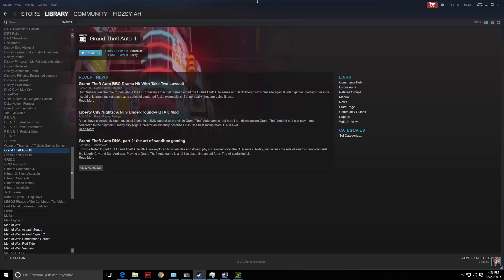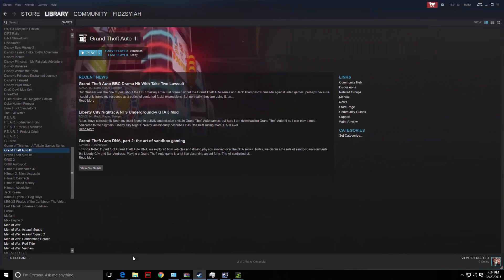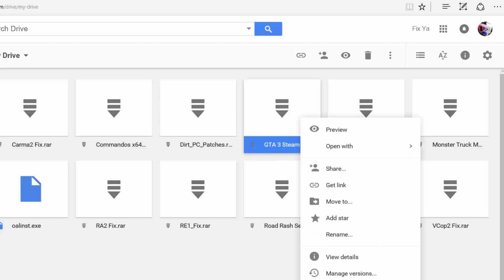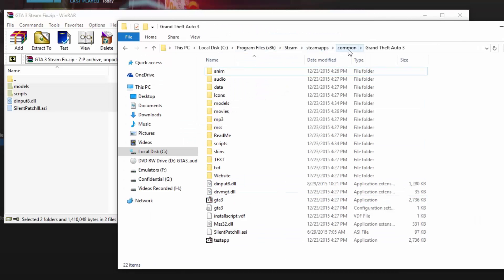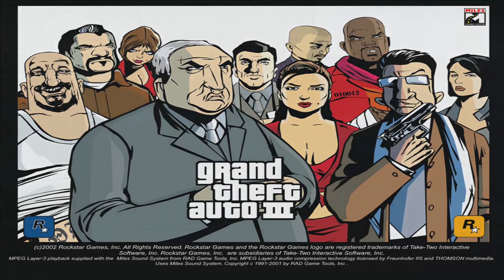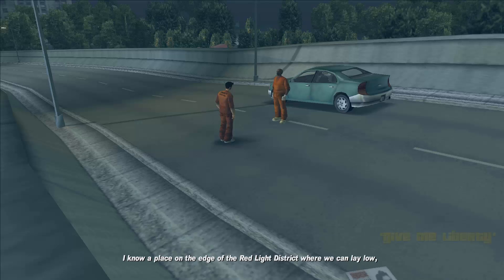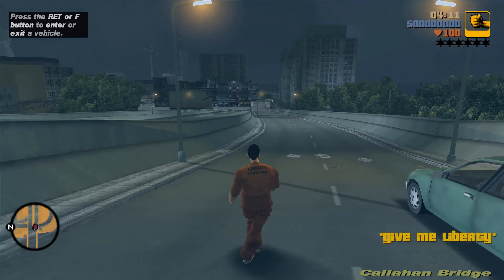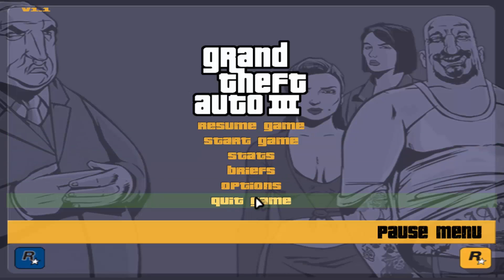GTA III Transparent Menu Fix (STEAM) - Windows 10 64Bit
Steps
1) Install GTA III on steam
2) Download Fix from link
3) Extract Content to GTA III Directory in steam folder